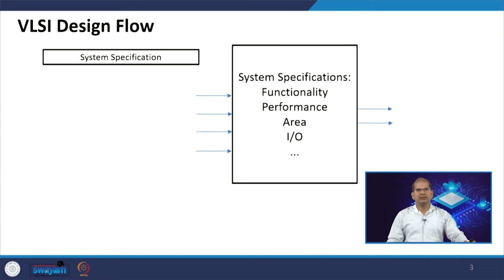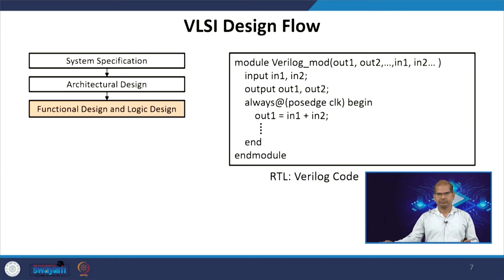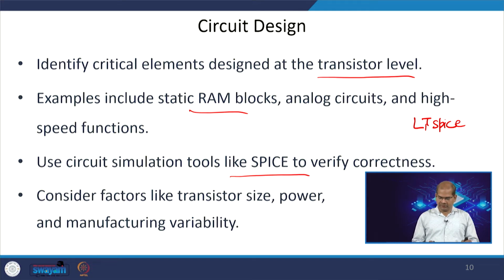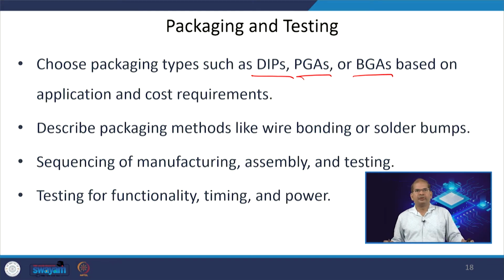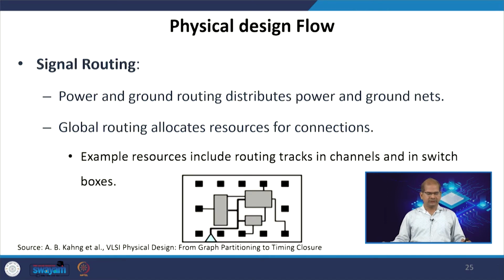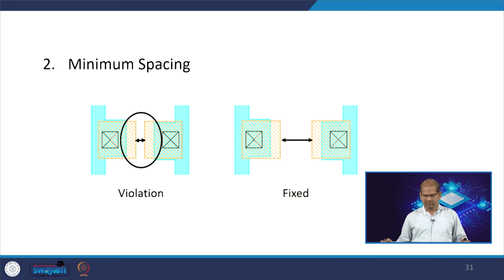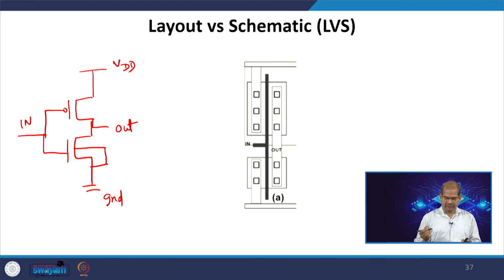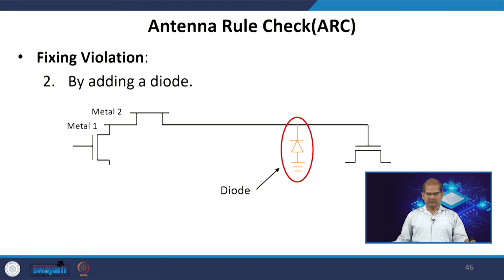Lecture 02 : Introduction to VLSI Physical Design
This lecture introduces you to VLSI Design and VLSI Physical Design flow with an overview of physical verification concepts like DRC, LVS, ARC, and ERC.